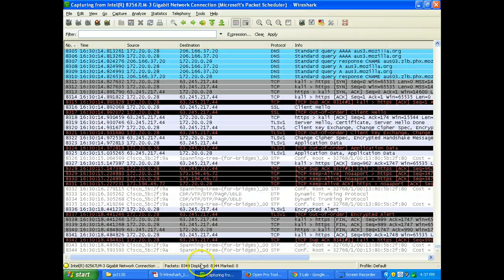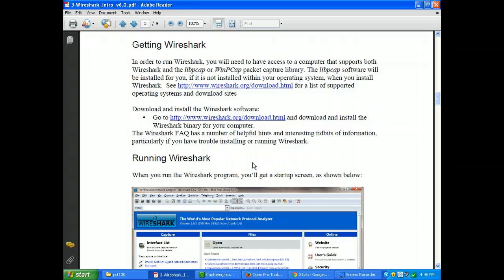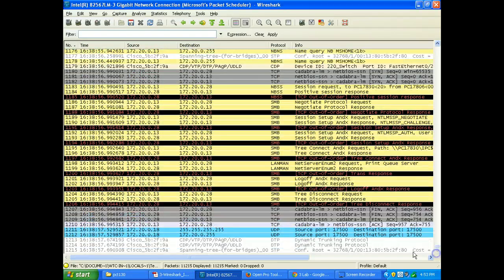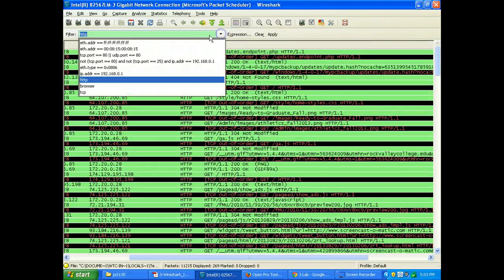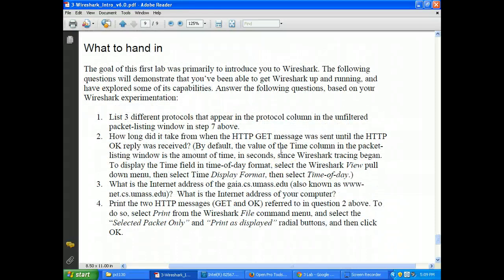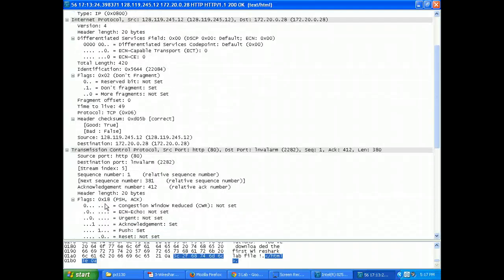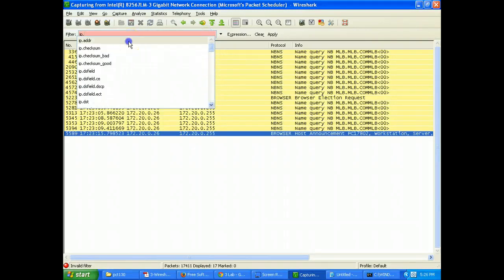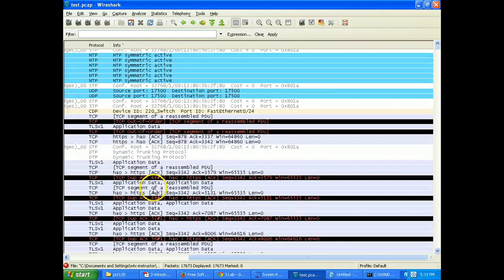pct130 Week 3 F13